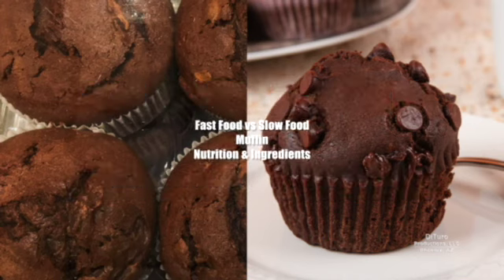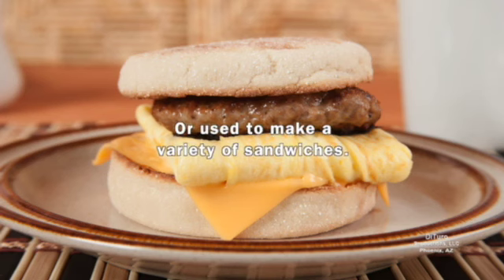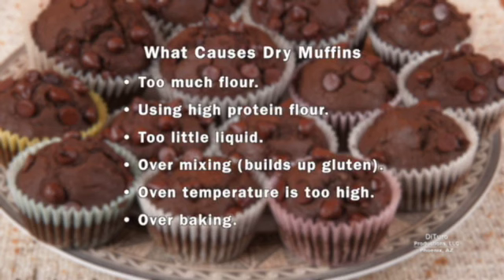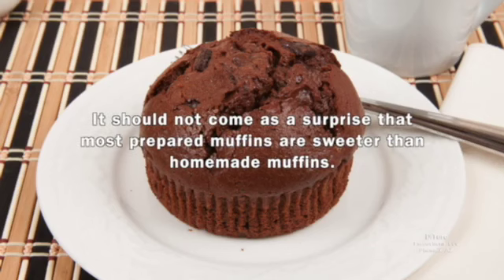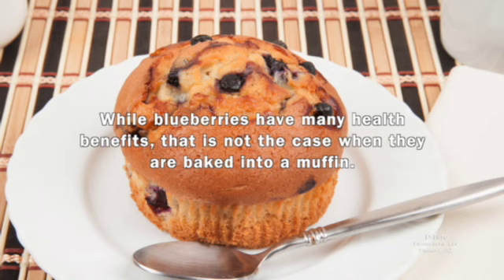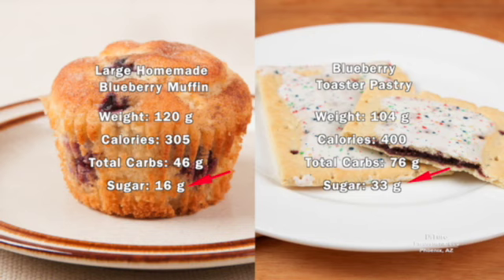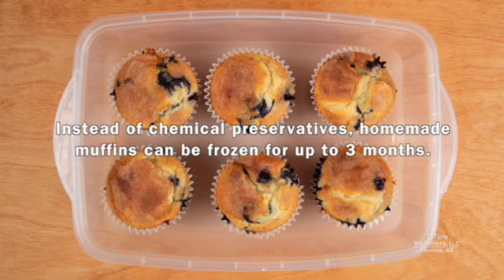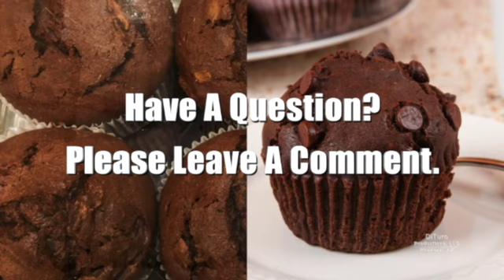Homemade Versus Prepared Muffin Calories & Ingredients (Home Cooking 101) DiTuro Productions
Differences between prepared and homemade muffin nutrition and ingredients? In this video:

• What is fast food and slow food? 37:01
• Savory versus sweet muffins. 1:23
• Why make homemade muffins? 2:13
• Homemade versus prepared muffin calories. 5:58
• Homemade versus prepared muffin nutrition. 7:30
• Homemade versus prepared muffin ingredients. 8:22